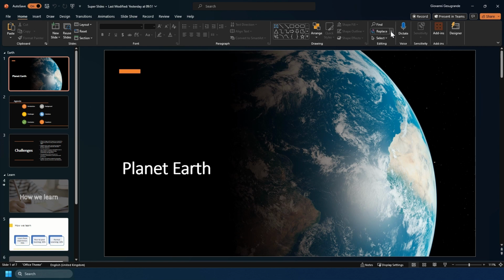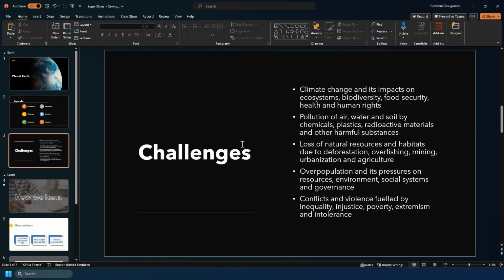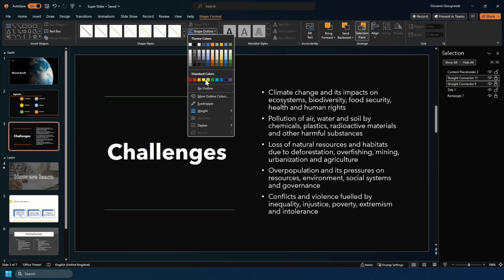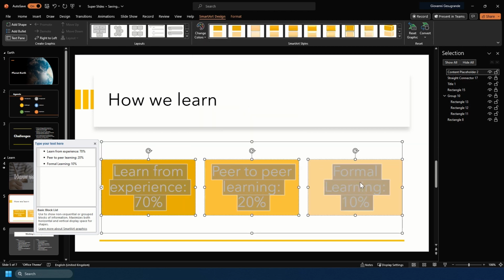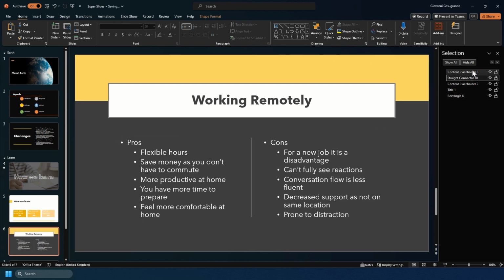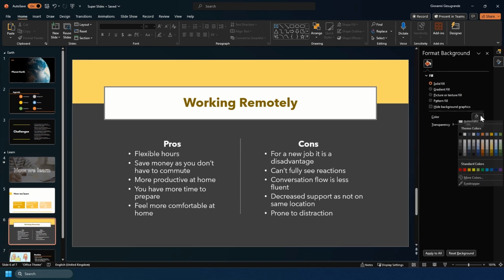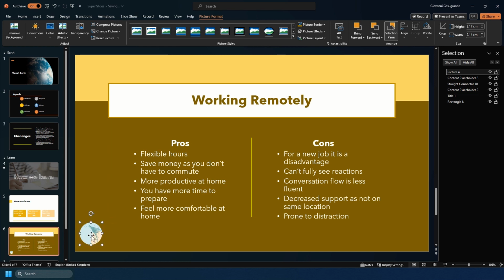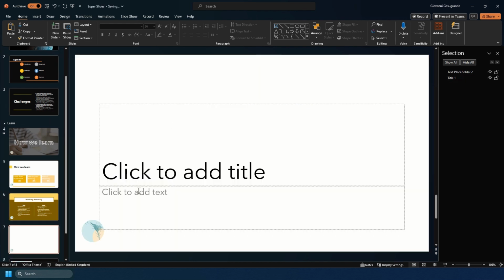Super Slide Designs - Powerful PowerPoint S01E06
Welcome to another exciting episode of Powerful PowerPoint! In this tutorial, we're diving into the realm of Super Slide Designs. Learn how to create dynamic and engaging slide layouts that captivate your audience and convey your message with impact. Whether you're a seasoned presenter or new to PowerPoint, this episode will equip you with the skills to transform your slides into powerful visual storytelling tools. Join us as we explore techniques to elevate your slide design game and leave a lasting impression.

00:00 Introduction
1:10 Branding and Replacing Fonts
2:29 Adjusting Designer's designs
4:57 Elevating the slides from a 7 to a 10
8:10 Matching your brand's colours to Designer slides
10:40 Adding Company Logos into existing and new slides